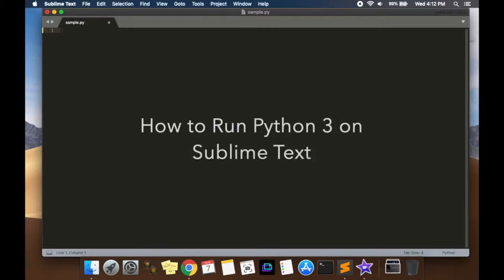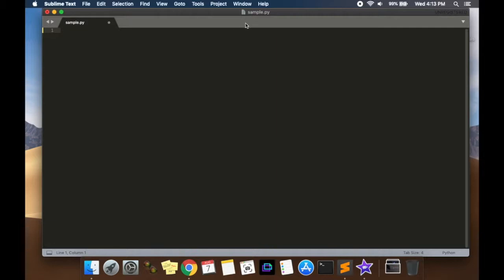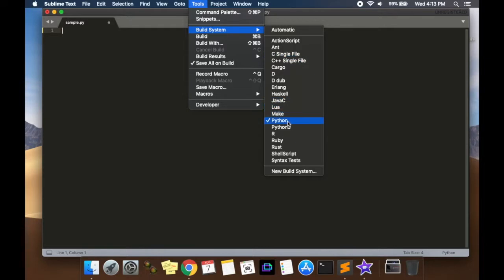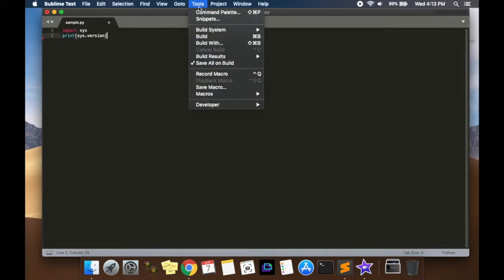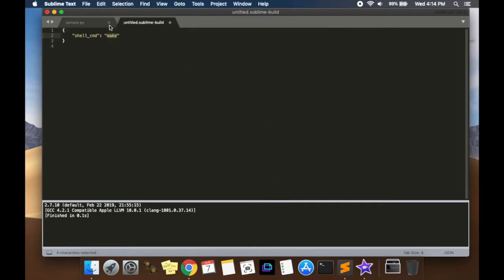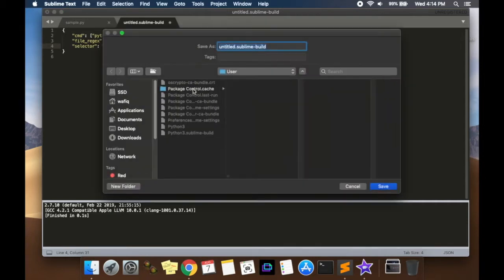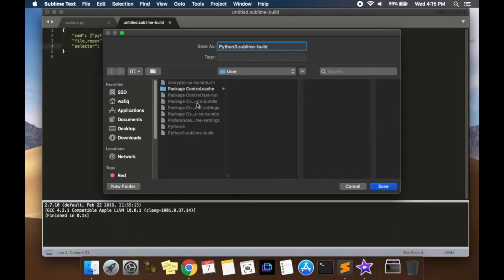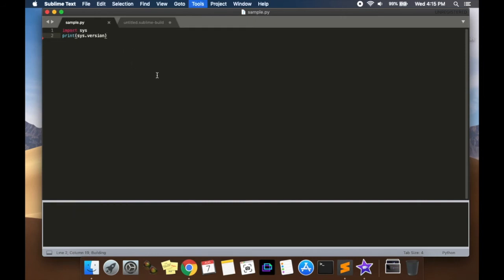Python 3 on Sublime Text Mac/PC EASY TUTORIAL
Here's the code to include in your .sublime-build file. Make sure to not erase the curly brackets.

    "cmd": ["python3", "-i", "-u", "$file"],
    "file_regex": "^[ ]File \"(...?)\", line ([0-9]*)",
    "selector": "source.python"